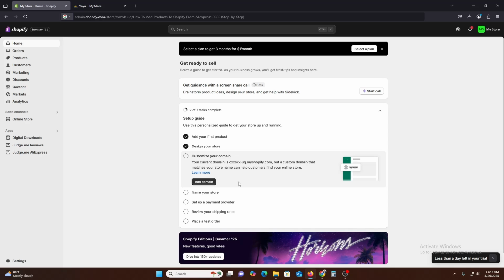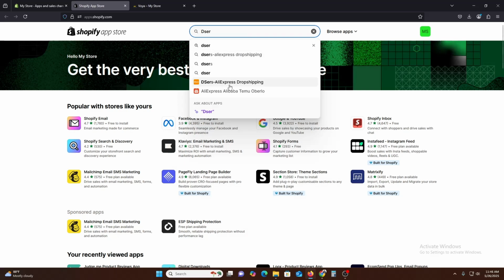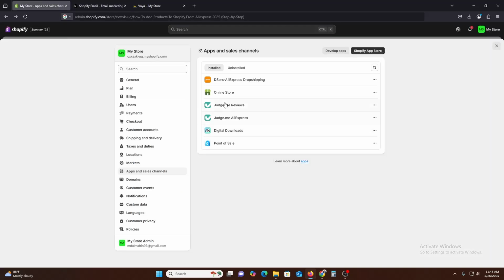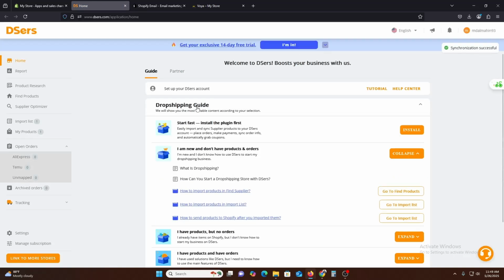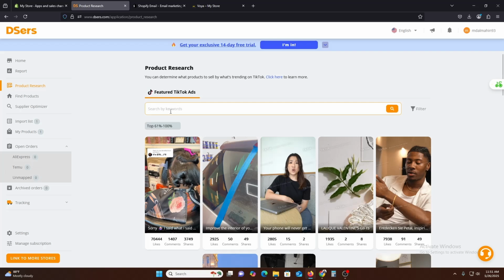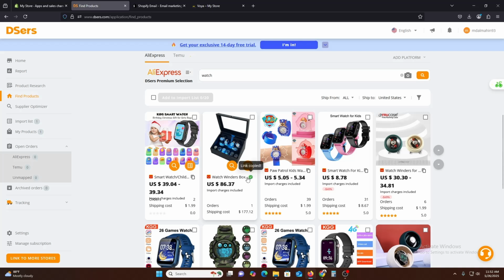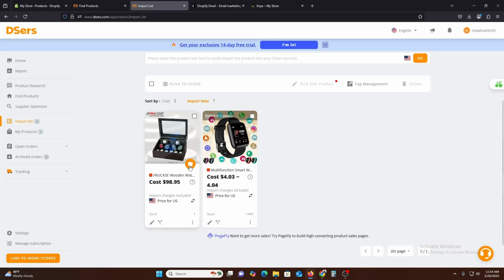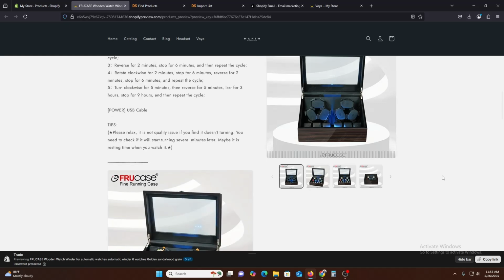How To Add Products To Shopify From Aliexpress 2025 (Step by Step Guide)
In this video, you'll learn how to add products to Shopify from AliExpress using simple and effective methods to start or grow your dropshipping business. Whether you're a beginner or looking to streamline your Shopify store setup, this step-by-step guide covers everything from importing items to setting pricing and descriptions.